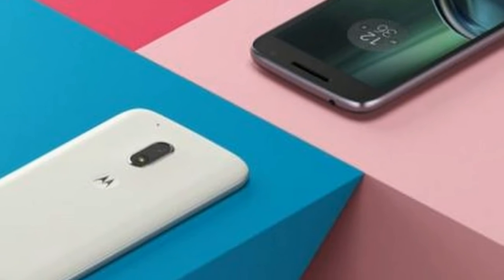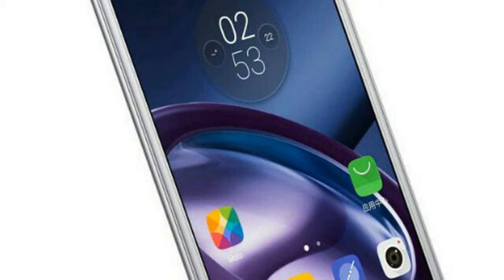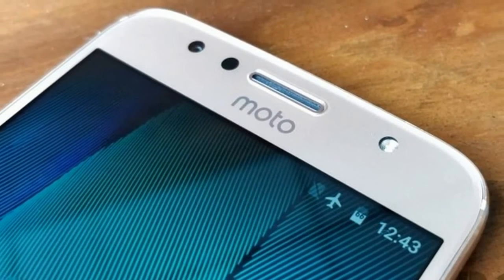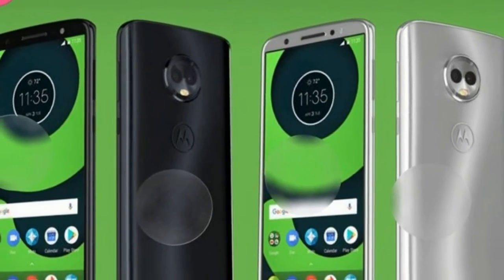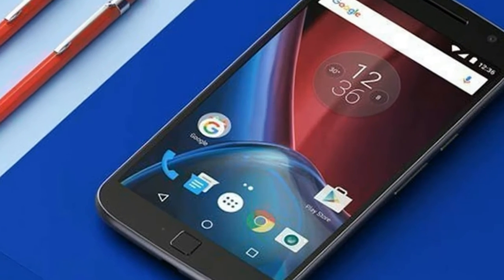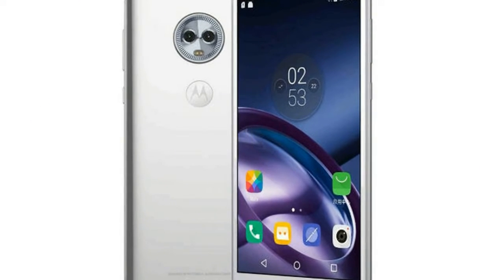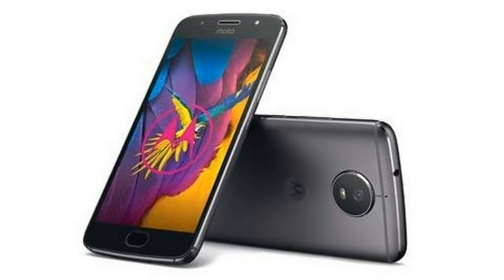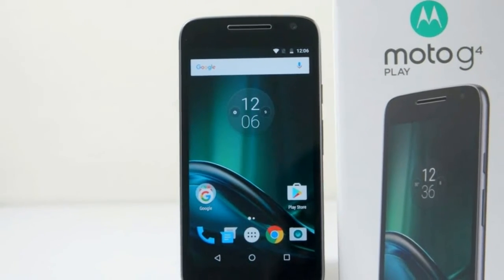AWESOME !!! MOTO G6 PLAY FIRST LOOK MOTOROLA 2018!!!